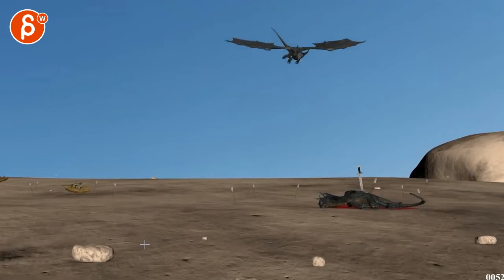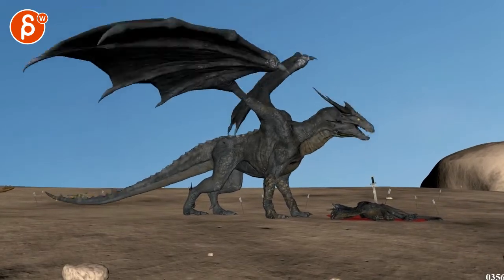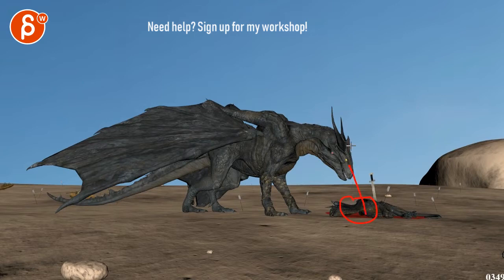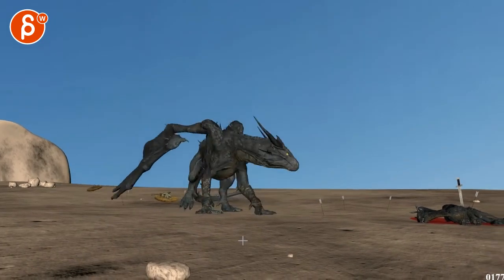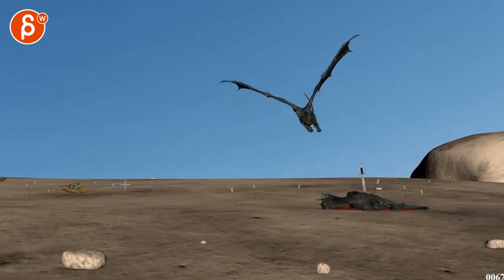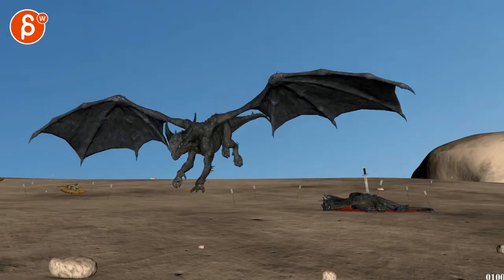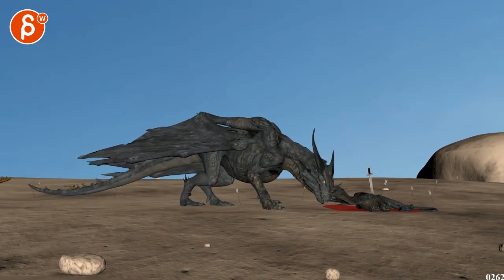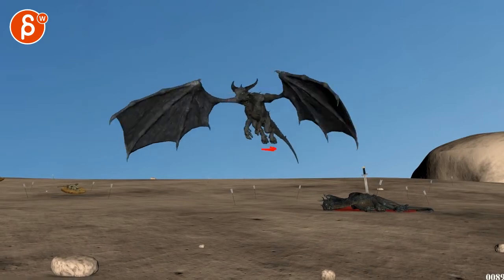Animation Workshop Konstantinos Zacharakis #10 (2018)